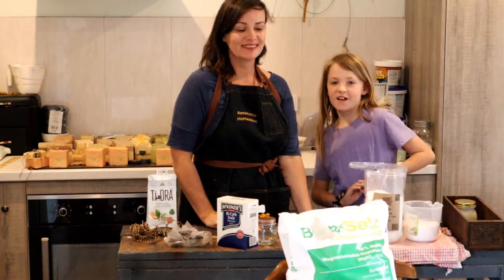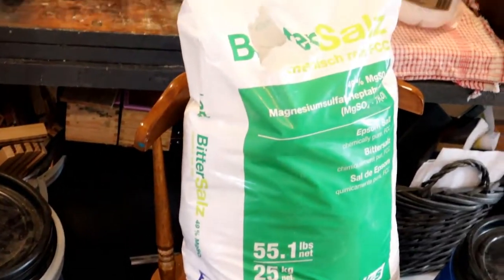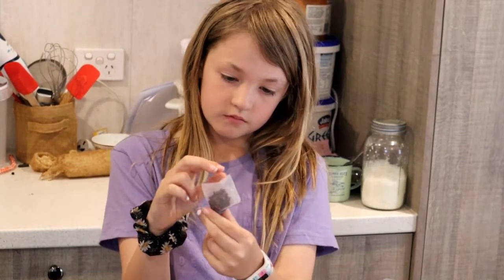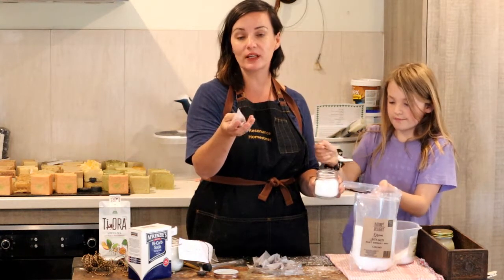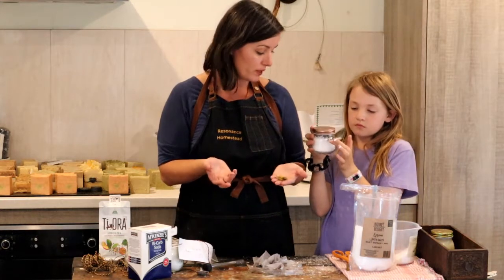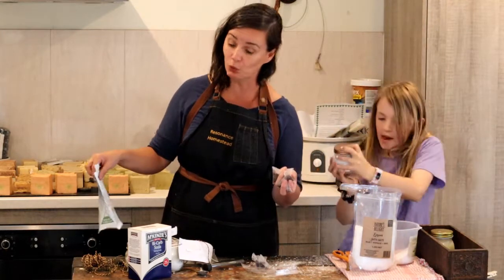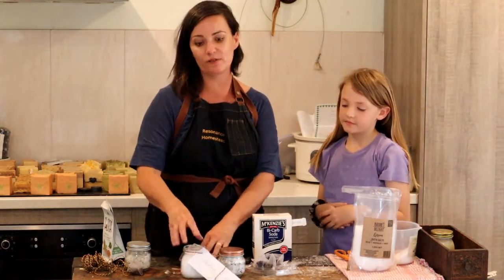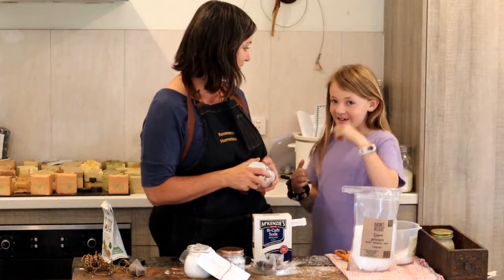Sustainable and affordable gifts| Herbal bath salts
Create this affordable gift that any bath lover will love! No chemicals or nasties on your skin or in your water system.

Create sustainable beauty options in reusable packaging for your self and those special to you.

A great activity with children, having fun, creating unique products for themselves while also encouraging mindfulness, relaxation, and consideration for the environment.

An affordable product you can make unique to your area, great for markets, farm stalls and as basket fillers.

Have fun and we hope this resonates with you, here at Resonance Homestead.